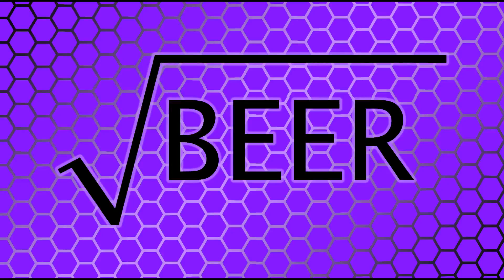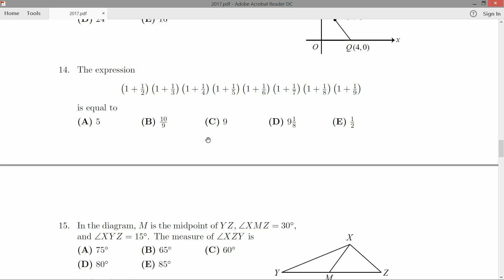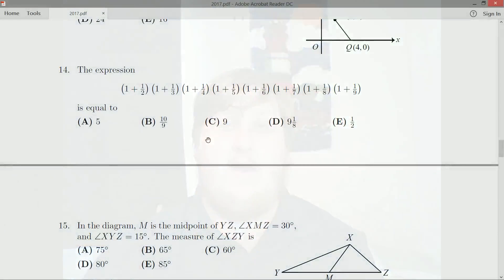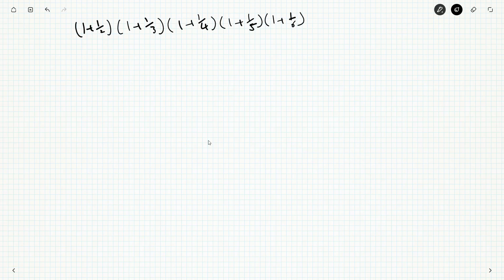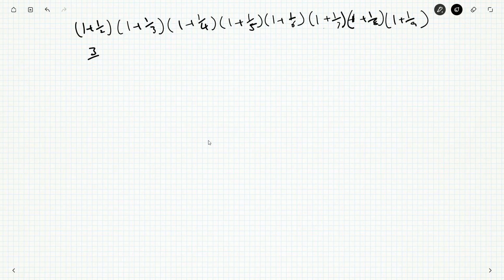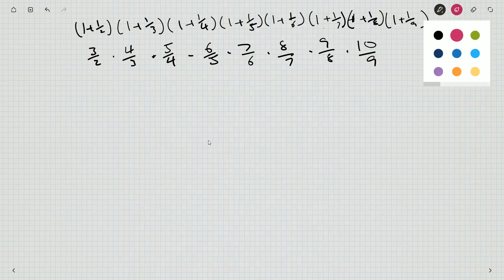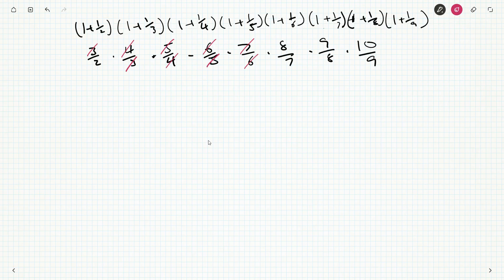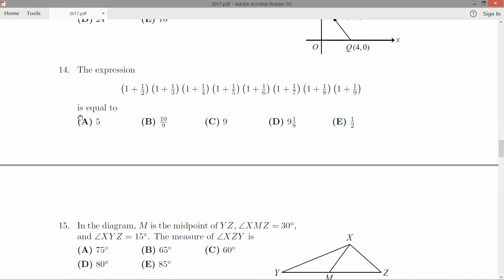Fermat 2017 14